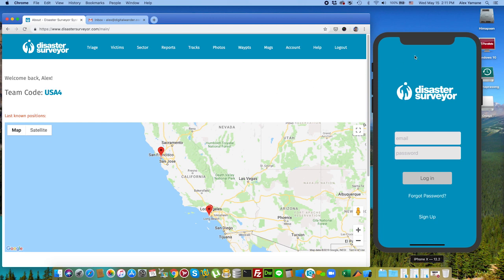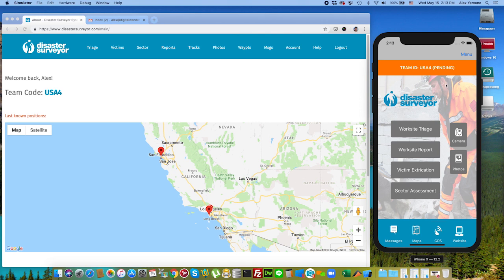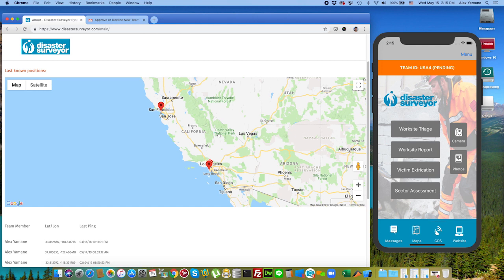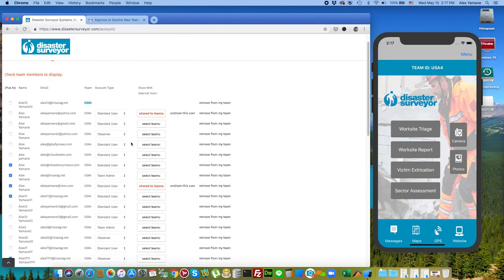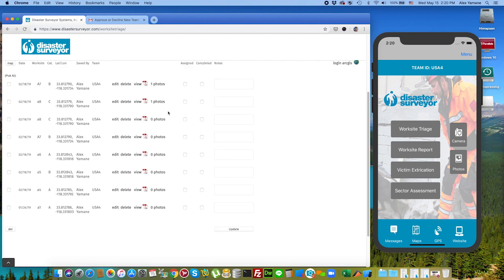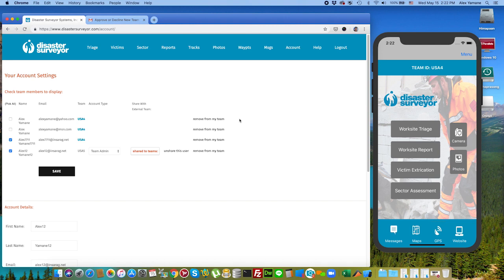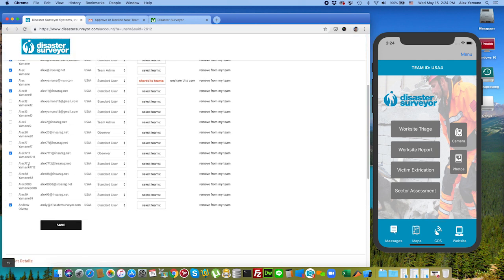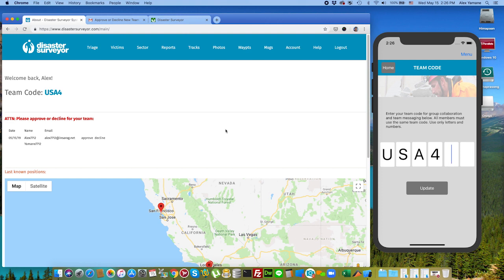Disaster Surveyor Tutorial: Manage Team Members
A quick tutorial on how to manage team members and share to external teams.